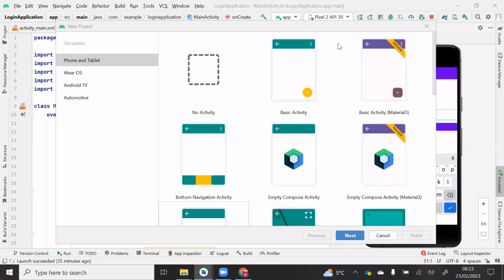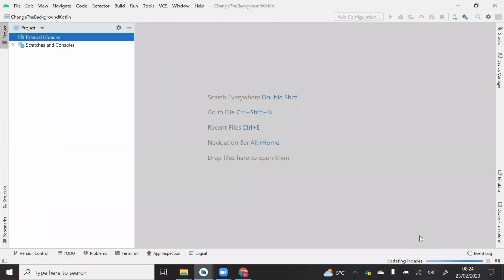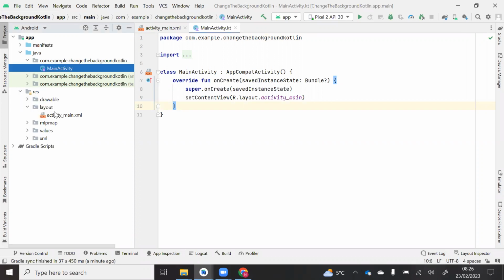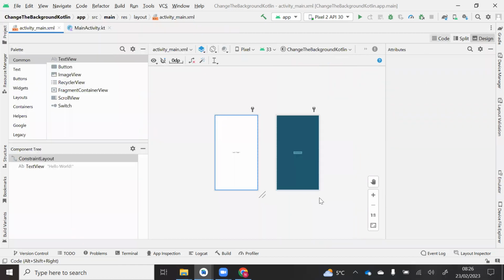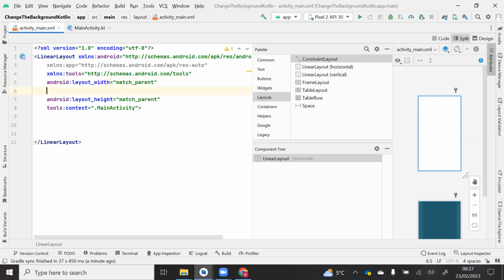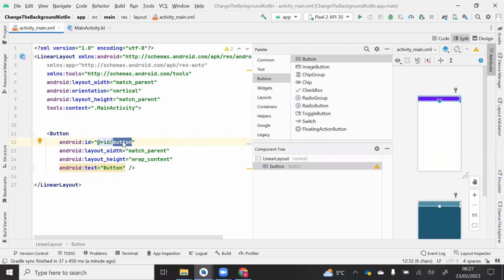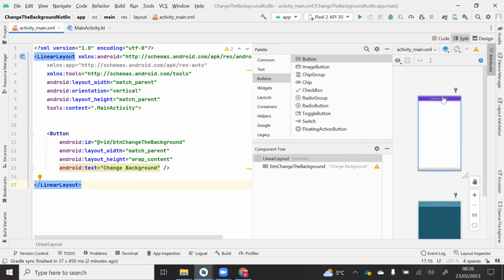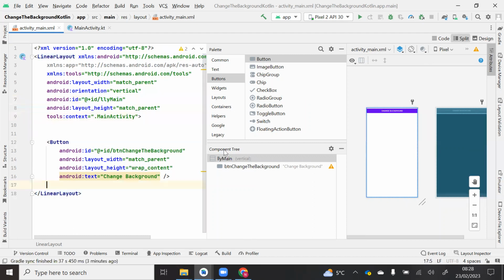Kotlin Change the Background Part 1 Choosing a Template Layout